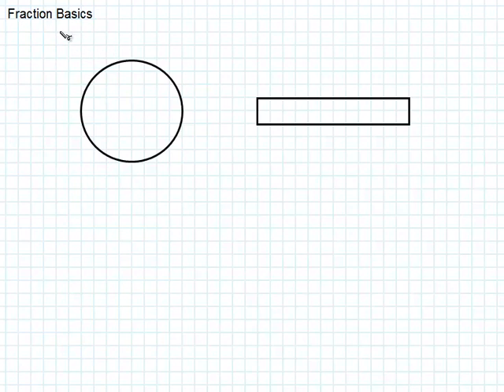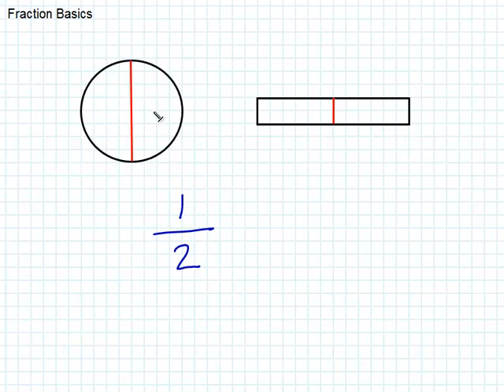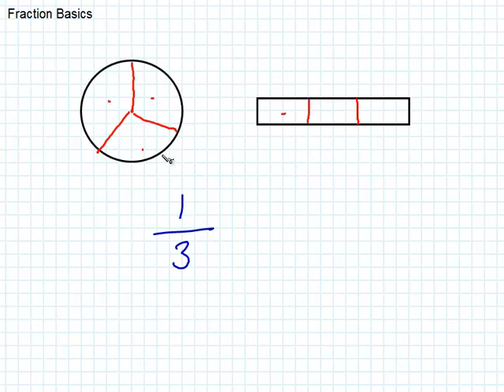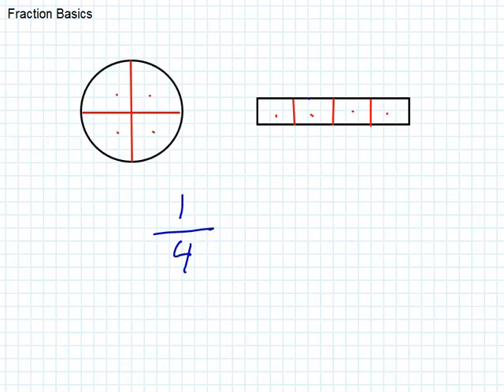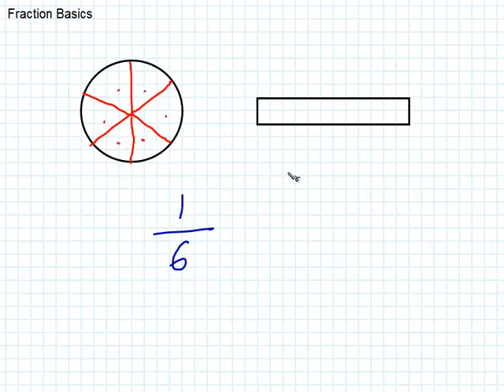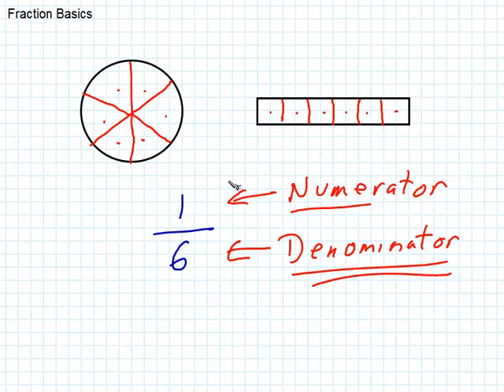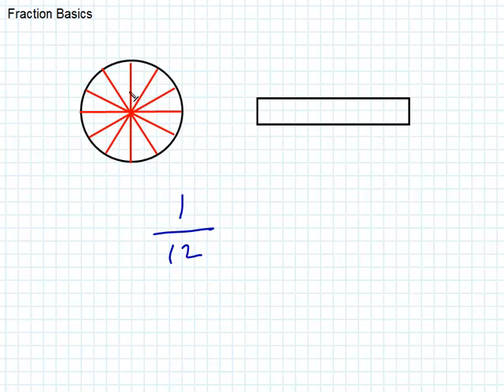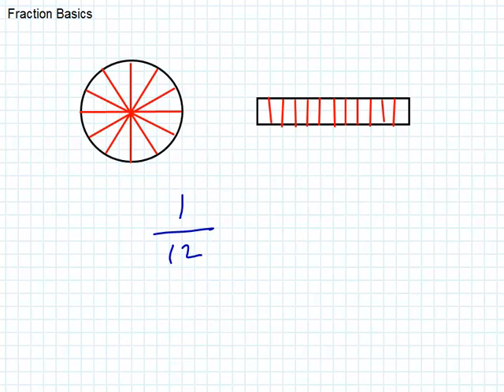The Grandpa Project -- Fraction Basics, Part 1